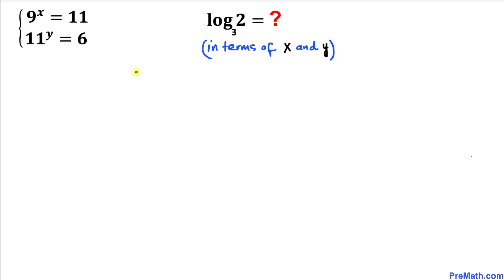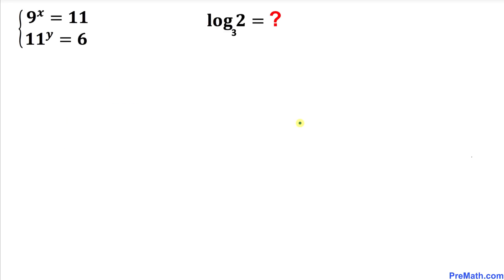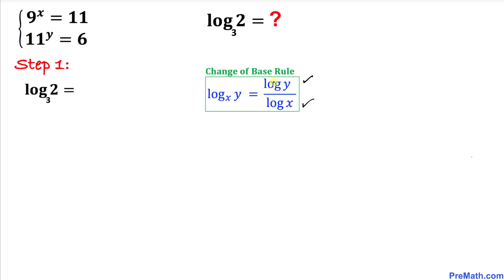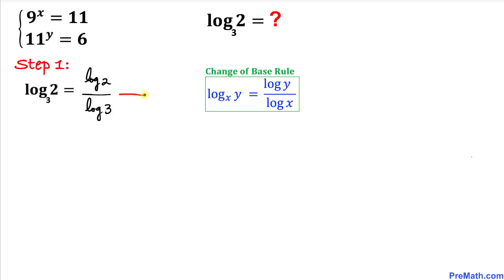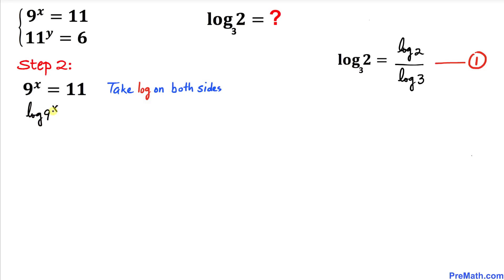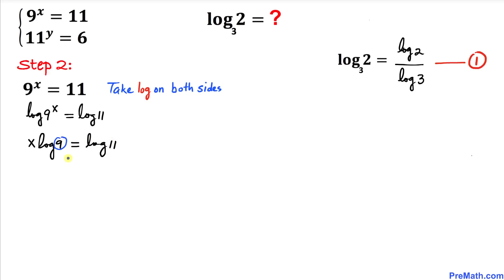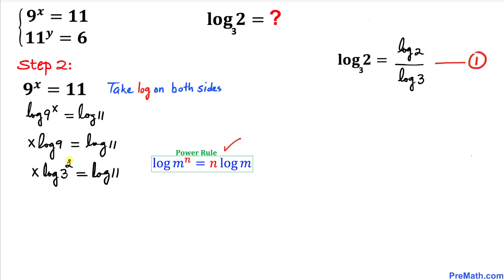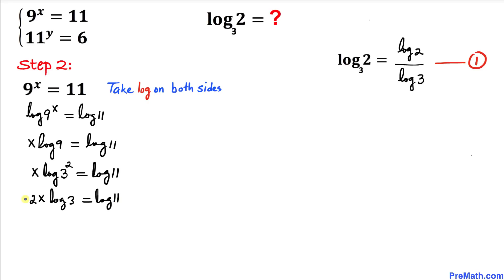Mathematical Olympiad | Learn how to solve Olympiad Question quickly | Math Olympiad Training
Can you solve the given problem to find the value of log of 2 with base 3 in terms of X and Y variables?

blackpenredpen
math olympics
olympiad exam
math olympiada
British Math Olympiad
olympics math
olympics mathematics
Number Theory
mathcounts
math at work
exponential equation
Solve forX and Y
Pre Math
Olympiad Mathematics